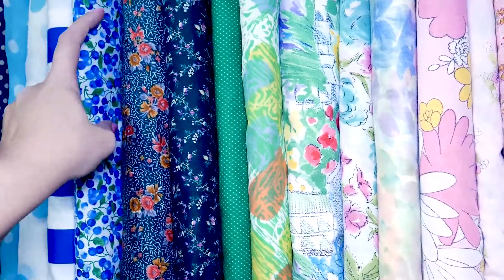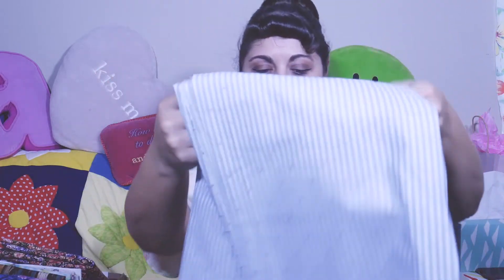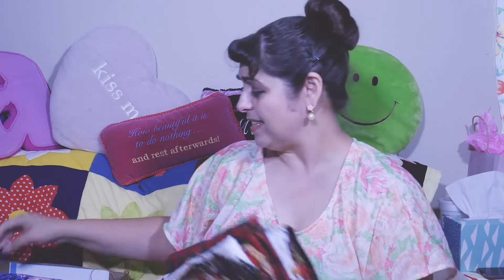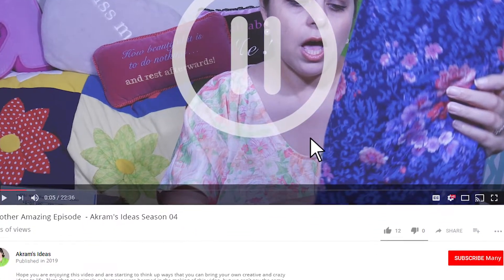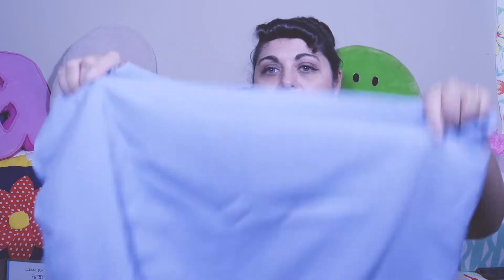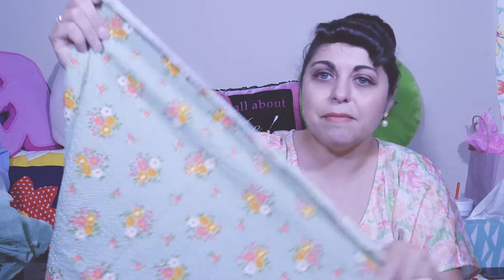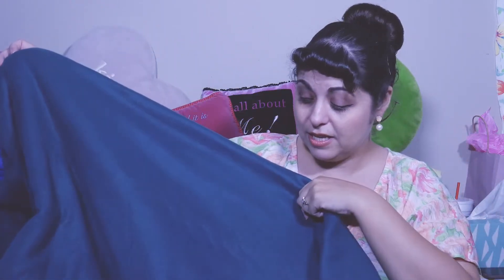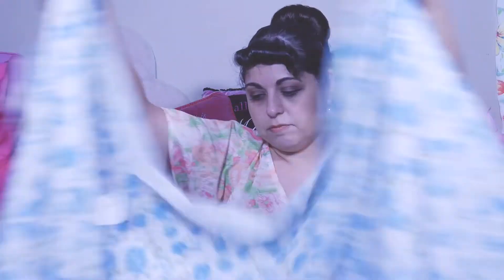2019 Last Fabric Haul - Akram's Ideas Ep. 04-32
Sharing my last FabricHaul of 2019. Get a glimpse of the lovely fabric prints and what sewing plans I have for all of these.

Love to hear your thoughts and suggestions for these fabrics

 - Vintage Bernina Recorder 830
 - Vintage Singer ZigZag 425
 - Brotheres Serger 1034D
 - Brothers Sewing/Embroidery Machine SE625

- Rode VideoMic
- Neewer 2x160 LED Dimmable Ultra High Power Panel Lighting Kit